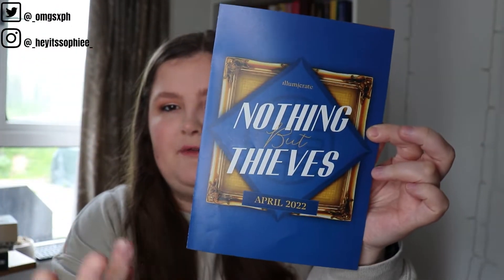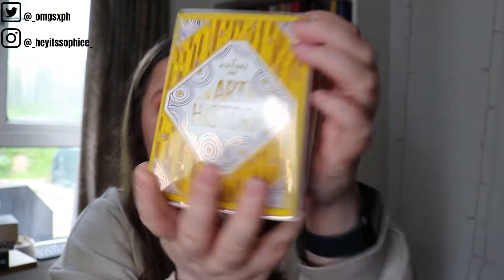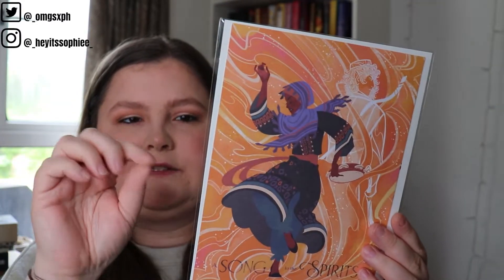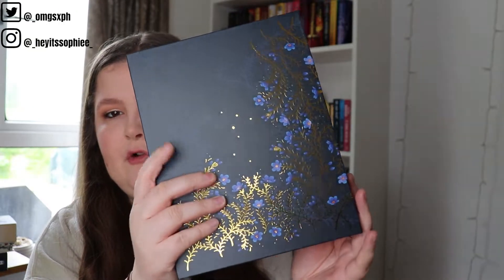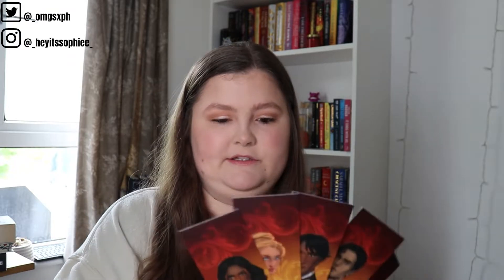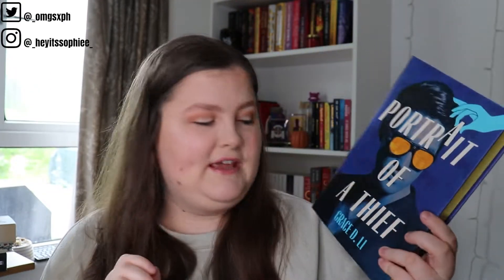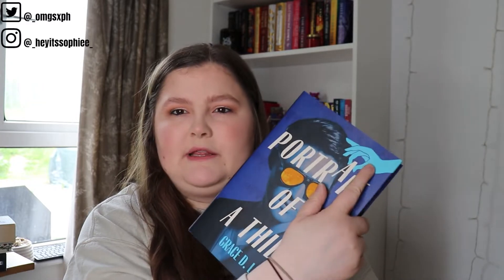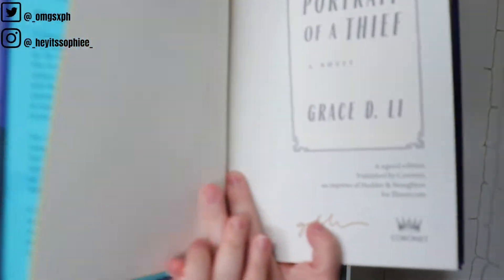ILLUMICRATE UNBOXING | APRIL 2022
Hey lovelies!

Go Stationery London GOGLAM223
Beauty Boss SOPHIEC15